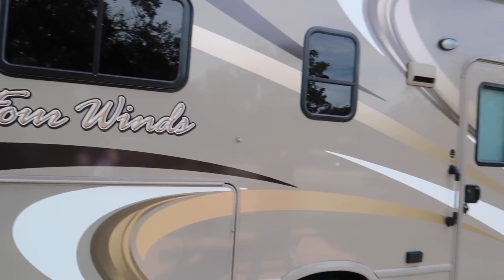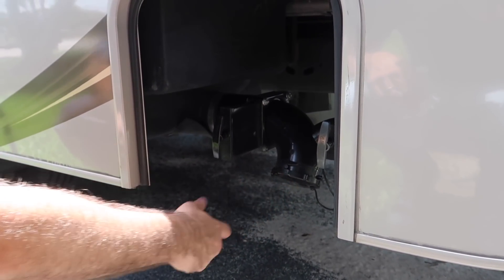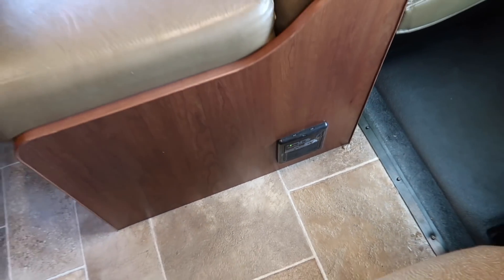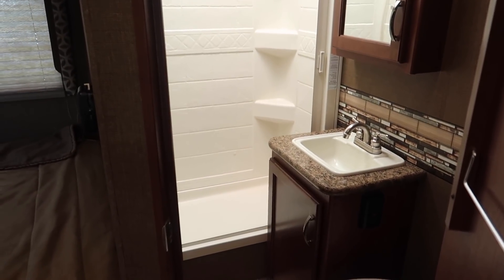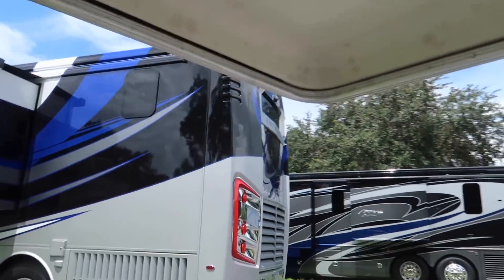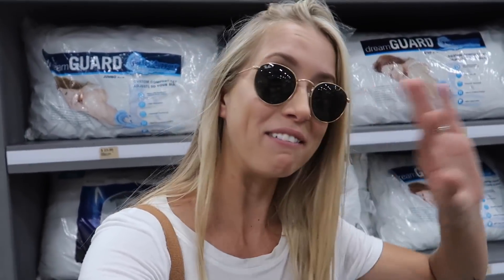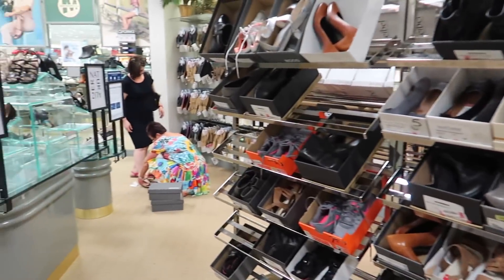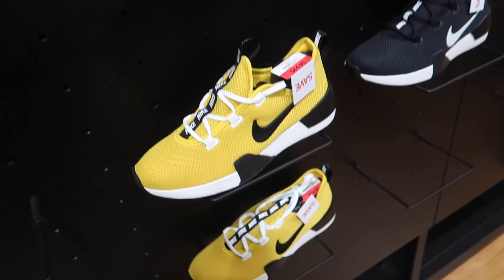WE FINALLY GET TO TELL YOU!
Guests can make the reservations online! Lazydays is the largest RV dealer out there with incredible staff and an amazing selection. You can experience the RV lifestyle too so swing by one of their 5 locations and get yourself the coolest home on wheels!